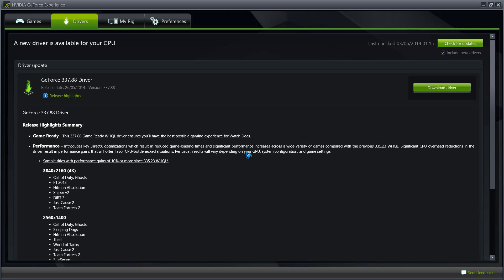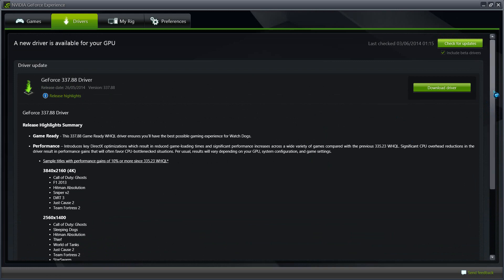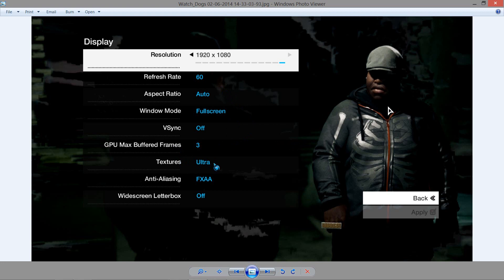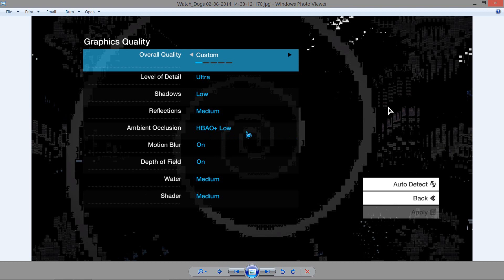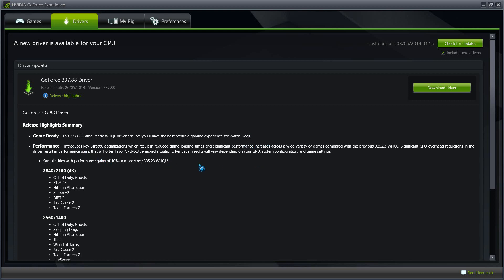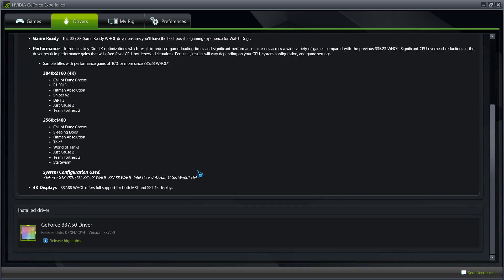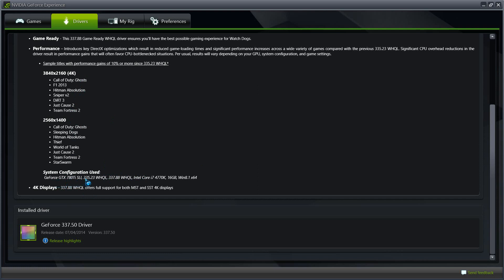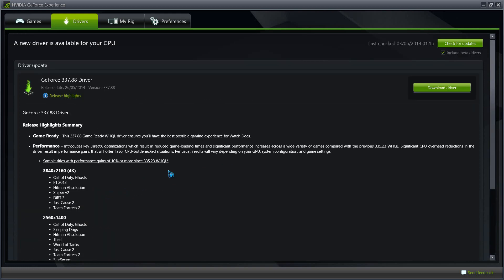NVIDIA GeForce 337.88 Latest Driver Performance ready for Watch Dogs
Latest driver by Nvidia with loads of performace upgrades and specifically game ready for Watch Dogs..

Must update but first must update Nvidia Geforce experience to achieve the best overall experience for you computer and the Nvidia Graphics Card.